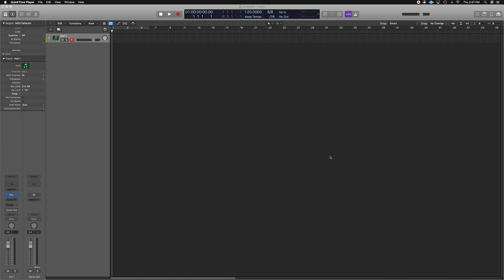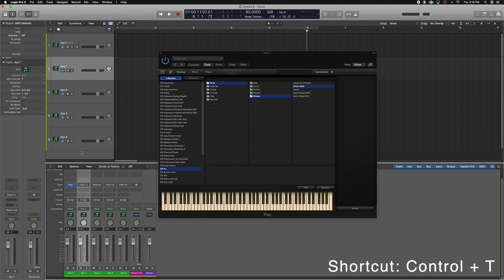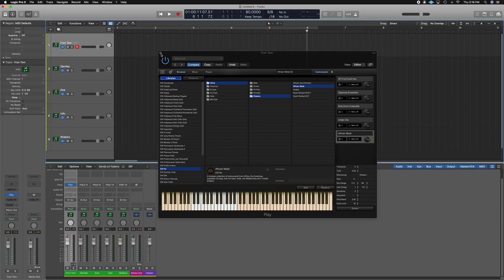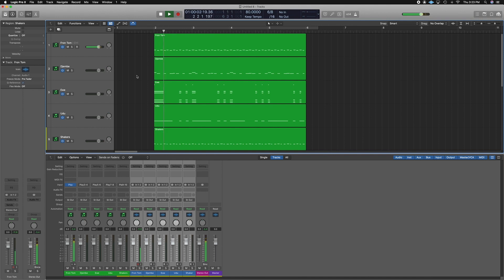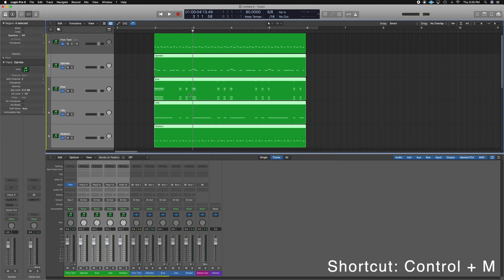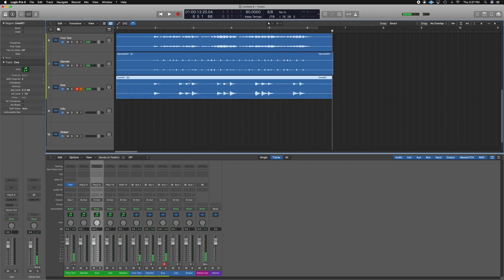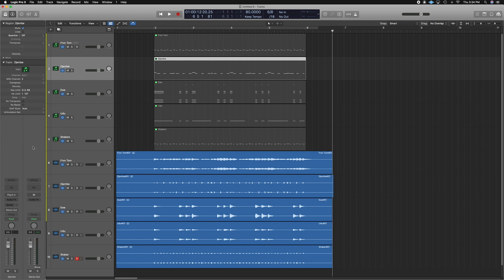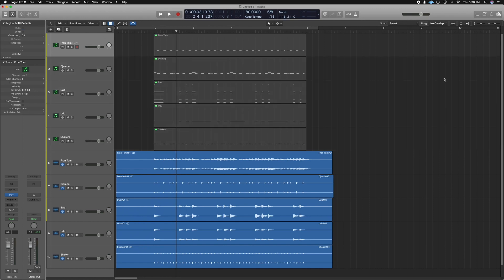How To Use Logic Pro X: Bouncing Multi-Output Tracks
Hello Everyone!

In today's video, we are talking about bouncing each multi-output track to it's own audio track! If you are here then you know it's frustrating when you can't mix your tracks properly because it doesn't allow you too. Here I provide the solution for you!

If you have any questions, drop them down below and I will get to them as soon as possible!

Happy Mixing!

Timecode:

0:00 - Intro
0:56 - Play Engine Example
3:17 - Creating The Music
4:13 - Exporting Multi-Output Tracks
11:36 - Outro